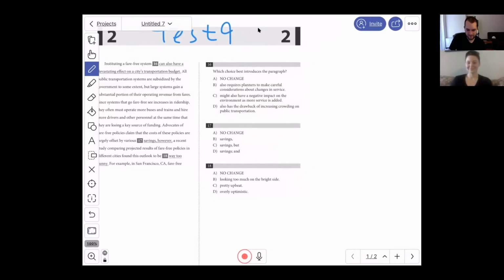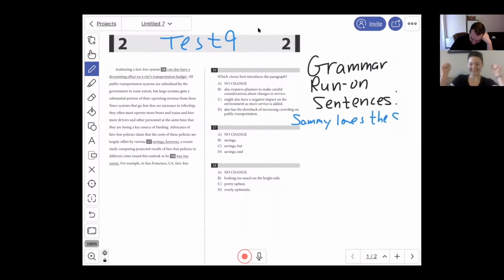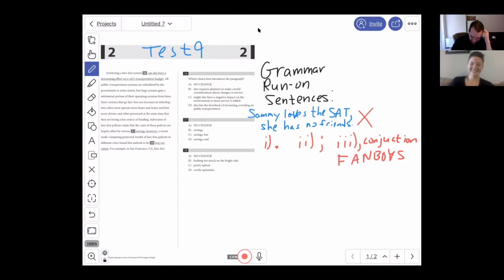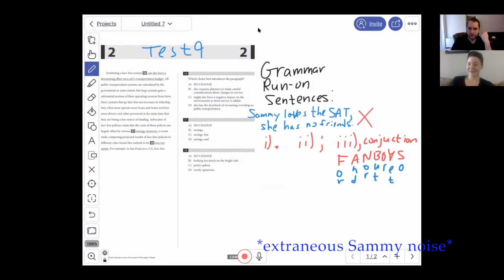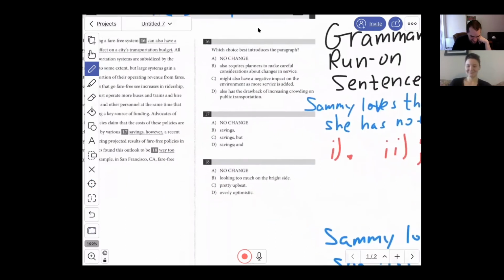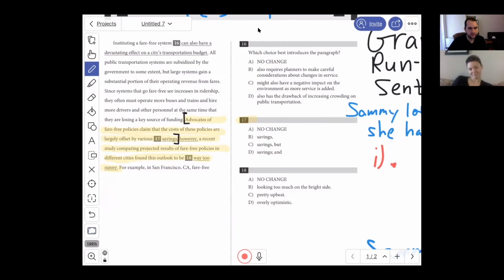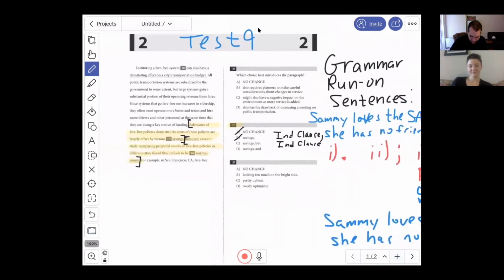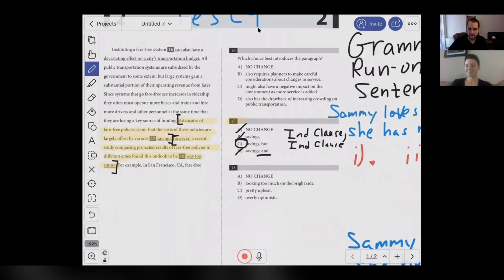Question of the Day: Run On Sentences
Technique/Content: Punctuation
Question: Big Blue, Test 9, #17